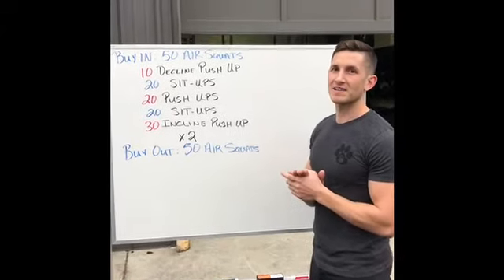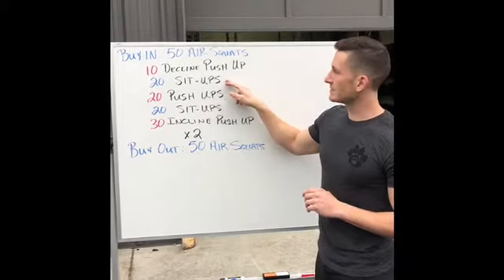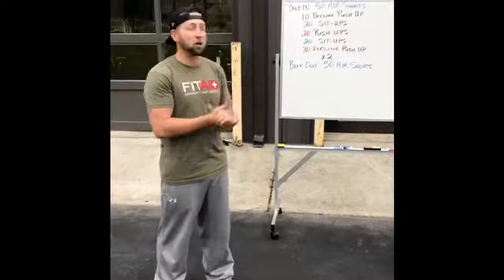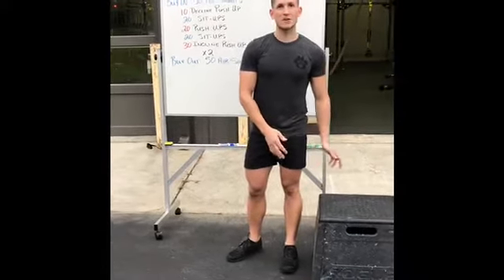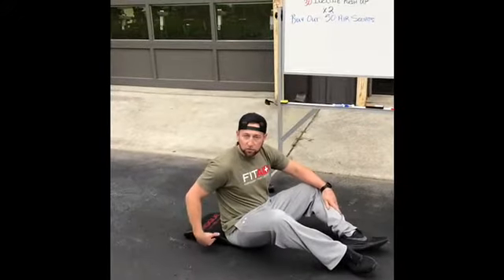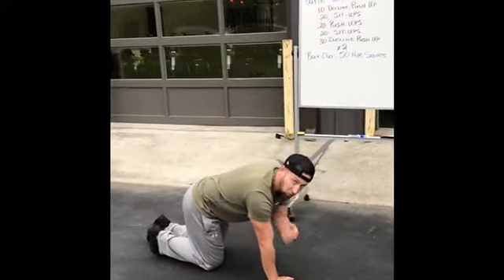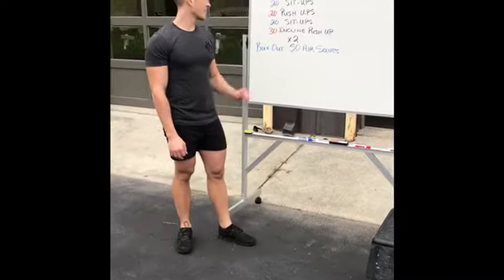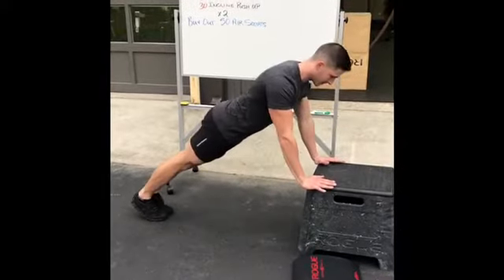RIFL 30-Minute Workout (March 25, 2020)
While we have temporarily closed our doors as of 5:00pm today, Wednesday, March 25, 2020, we will continue to provide daily workout videos for our members, our community, and anyone else who would like at home exercise options.

In this 30-minute at home Workout of the Day (WOD) with trainers Tyler and Justin, you will run through five exercises two times. We have also included an optional "Buy-In" and "Cash-Out"

Roanoke Island Fitness Lab is a gym based in the Outer Banks of North Carolina, specializing in, CrossFit, Yoga, TRX, BOSU, and HIIT classes.